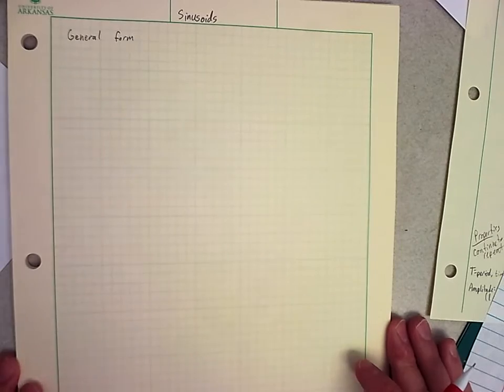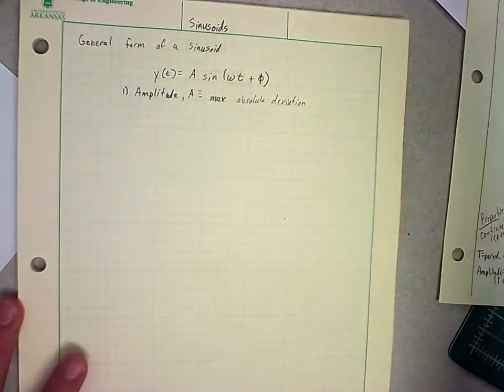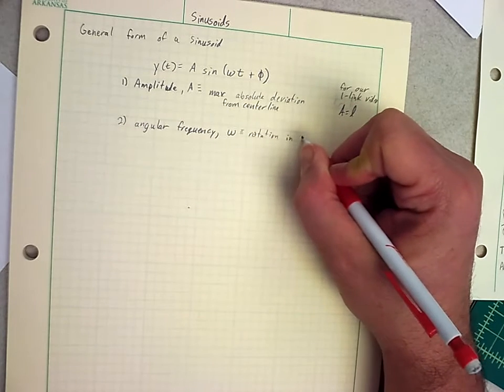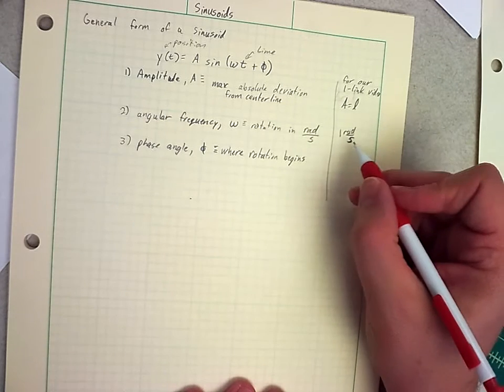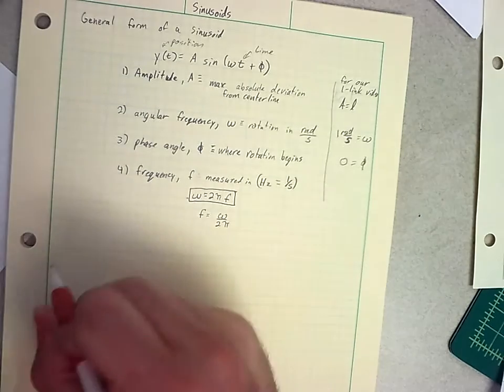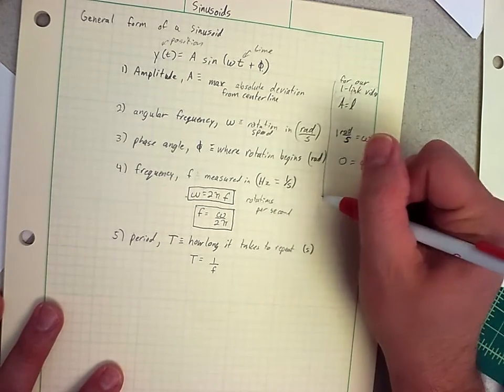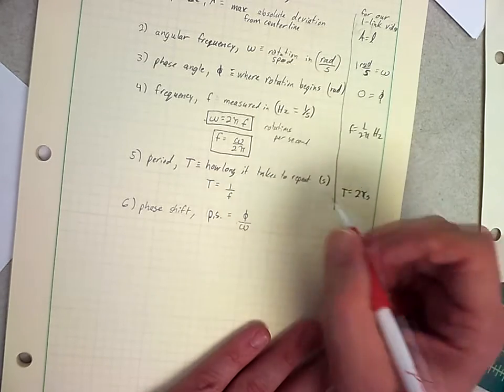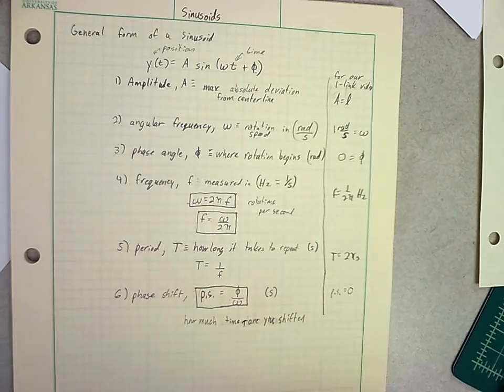Sinusoids Parameters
The six parameters used to describe a sinusoid. Amplitude, angular frequency, phase angle, frequency, period, and phase shift.